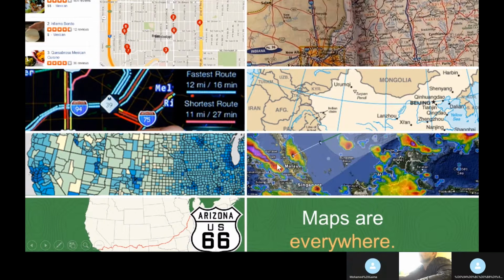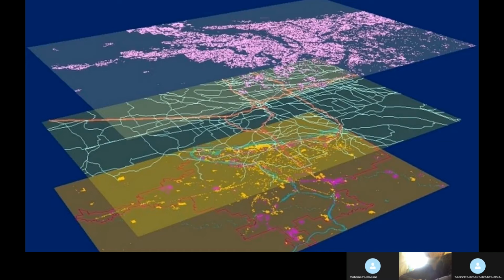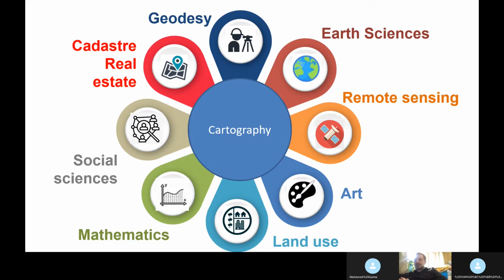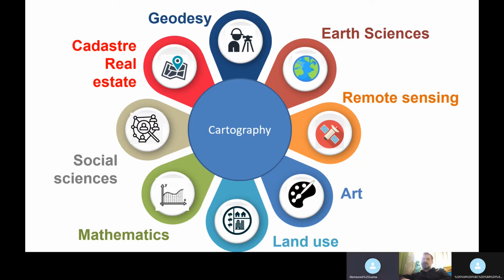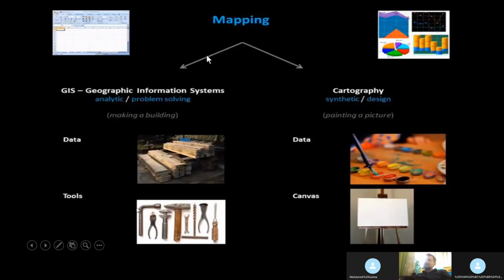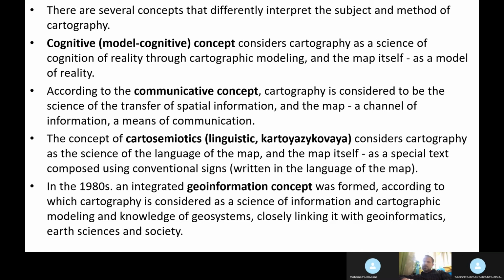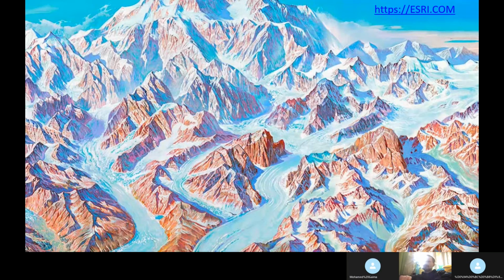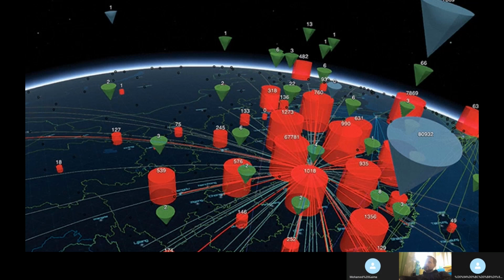Introduction to Cartography